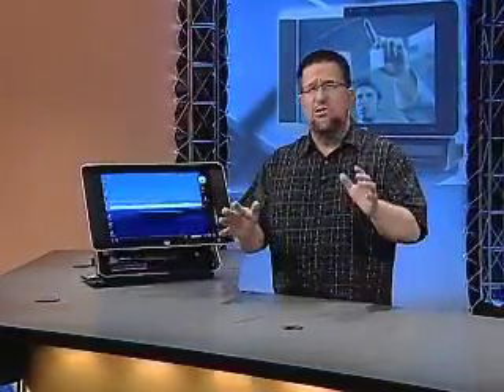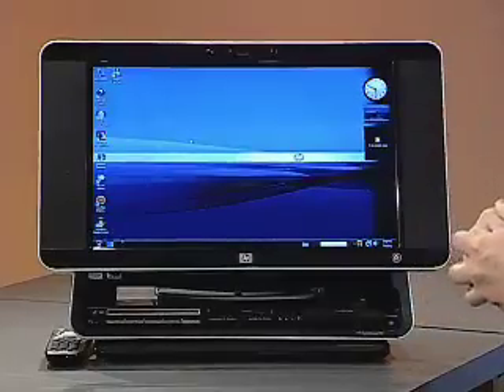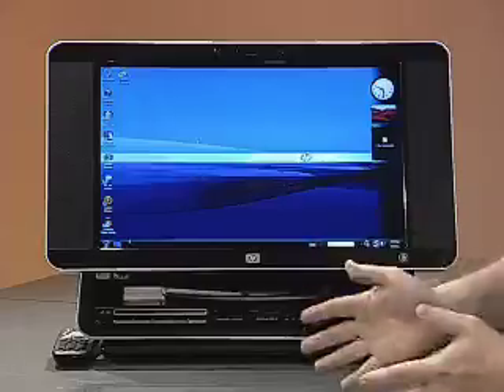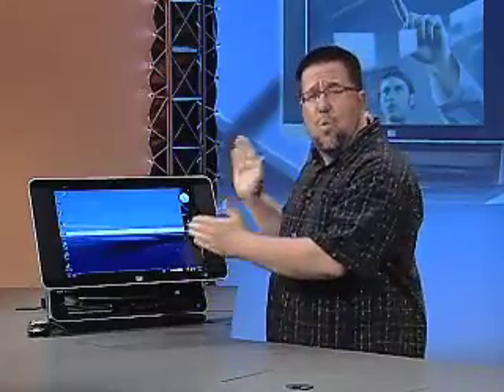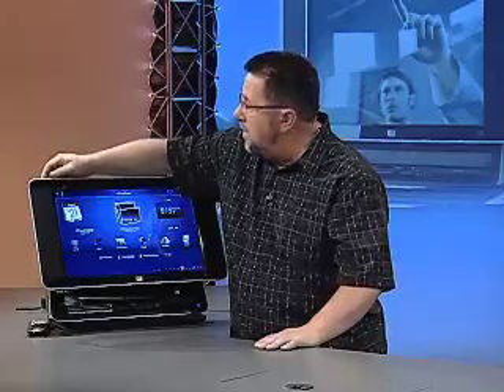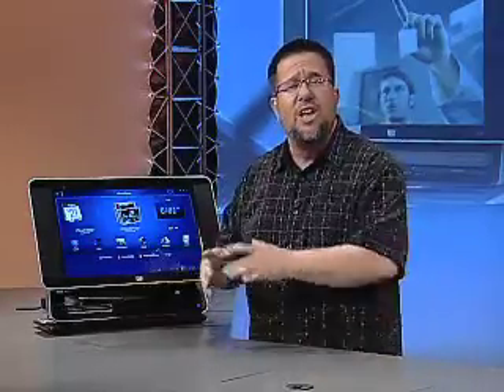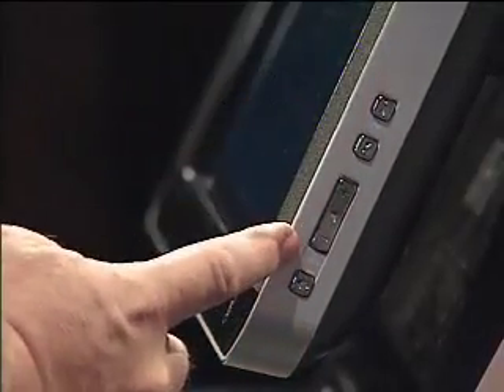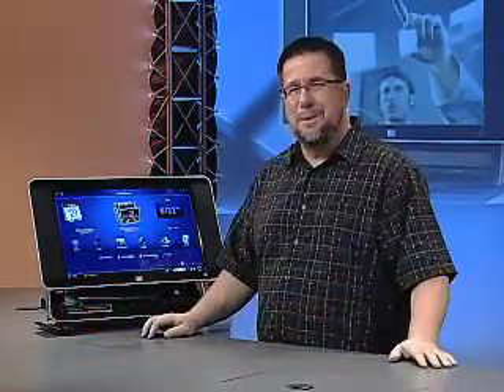Dotto Tech Season 6 Episode 1-HP Touchsmart part 1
Steve looks at adding a computer to the kitchen, and not just any computer, HP's Touchsmart PCIQ770. This all in one computer comes complete with an innovative touch screen, making it one of the handiest computers you'll ever use. He then takes a tour of Facebook -- a social networking site that puts you in touch with everyone!